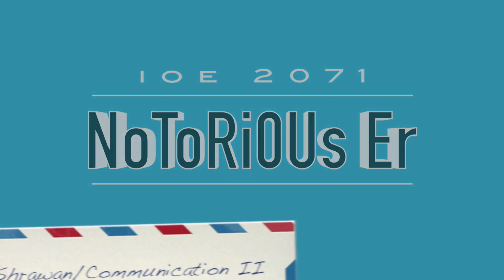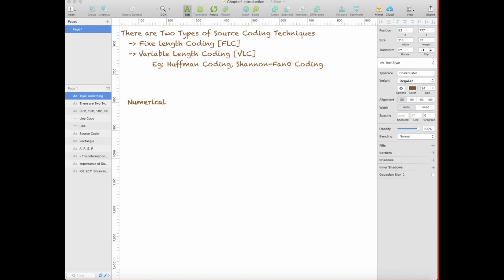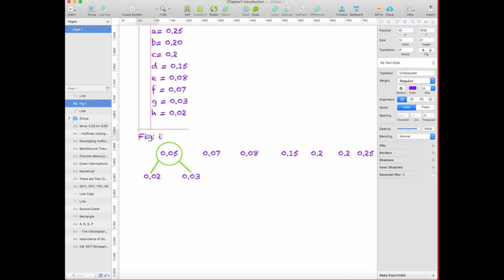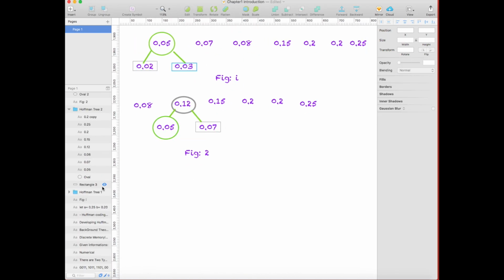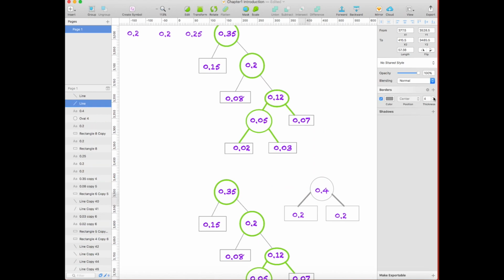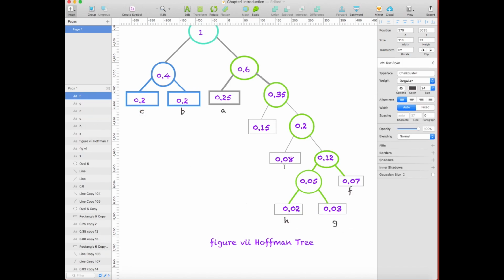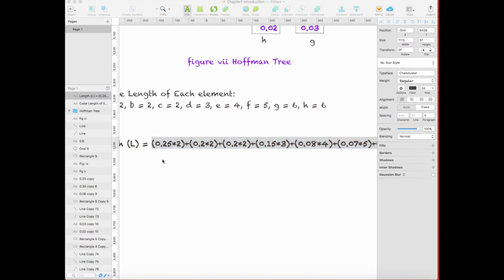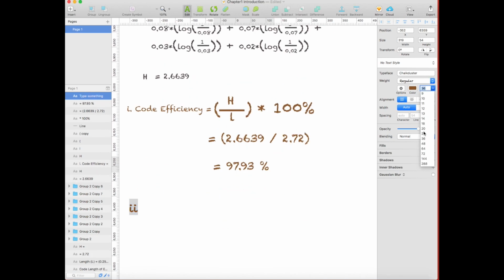Importance of source coding || Hoffman coding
Welcome to the Series of IOE Old Question Solution. In this Video We solve 2071 Shrawan [ IV/I ] 7th semester of Electronics and Communication Engineering.
We talk about Importance of Source coding in Digital Communication System and Solved a numerical using Hoffman Coding Algorithm